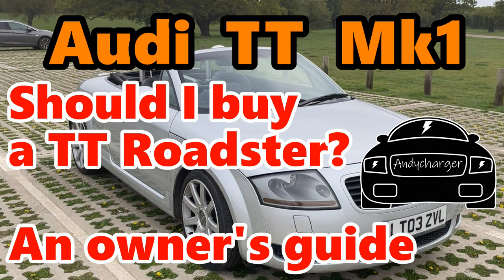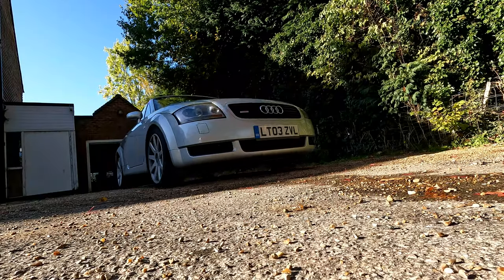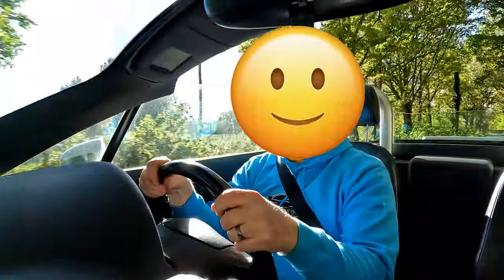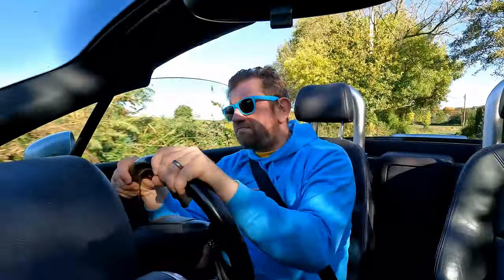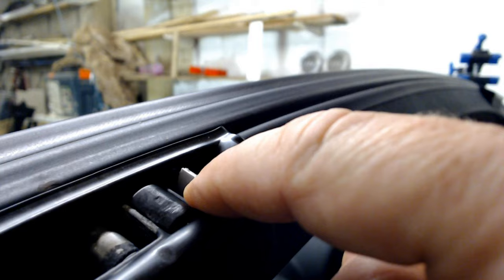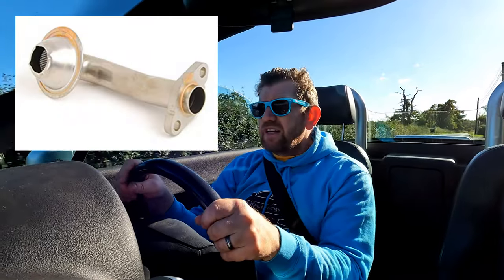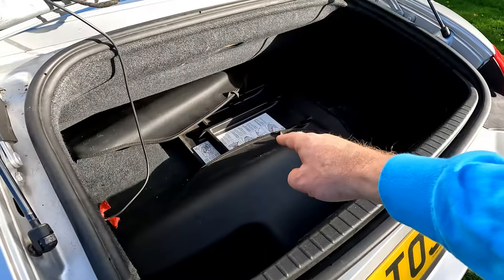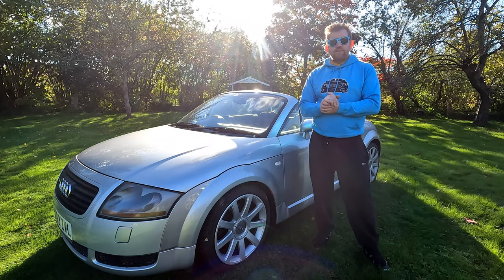Audi TT Mk1 - Should I buy an Audi TT Roadster? - An owners review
The Audi TT mk1 is a design classic and the cabriolet version, called the Audi TT Roadster, is a popular entry level soft top with bags of fun included.

Today's prices are fairly low as we head into winter but do you ask yourself, Is now a good time to buy an Audi TT Mk1 Roadster?

Please see my honest Audi TT review here from an owners perspective to see what I think about picking up a cheap Audi TT mk1.

So are TTs a good buy? I think so. They give me a lot of pleasure when driving and offer a lot of car for the money.

I asked myself "Is now a good time to buy a car?" and depending on your situation and storage capability, buying a convertible Audi TT should not be a summer only thing. The prices are very good at present as people do not really buy soft tops in winter.

The price of Audi TT mk1 convertible is fairly low right now so you could get a bargain!

In my car review, I performed an Audi TT Mk1 Roadster test drive. I gave honest feedback on how it made me feel and how it handles and performs.

I mention in my video that I also have many other Audi TT  videos on my channel to help with some of the jobs and maintenance I have undertaken. These include:

And many more. Please check my channel for more details.

Main music
Song: Kurt
Artist: Cheel
Album: Kurt

00:00 Introduction
00:43 Electric Roof
01:06 Buy cheaper in winter
02:06 Test Drive roof down
03:04 Engine variants
03:23 Driving experience
04:45 Handling
05:15 Pitfalls of ownership
07:15 Common issues
08:46 Maintenance costs
09:54 Luggage space
11:17 Conclusion